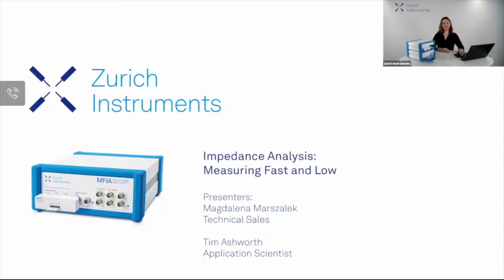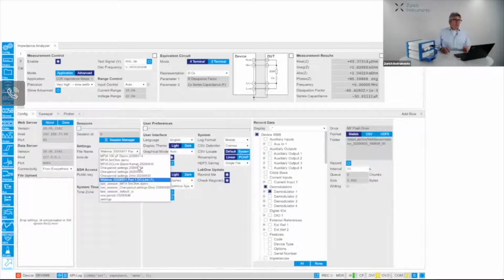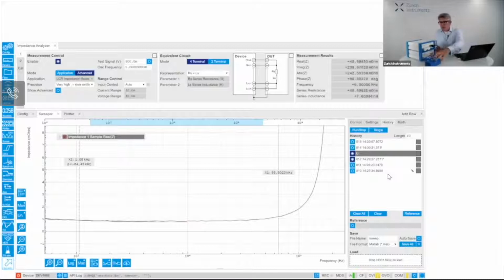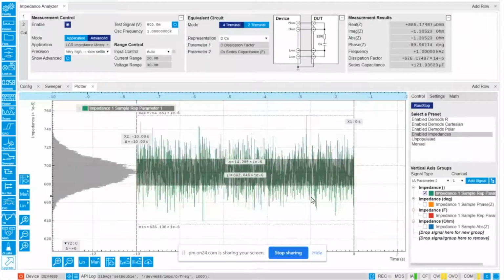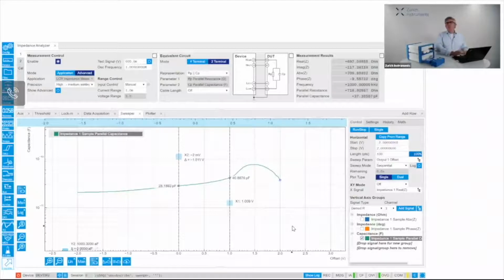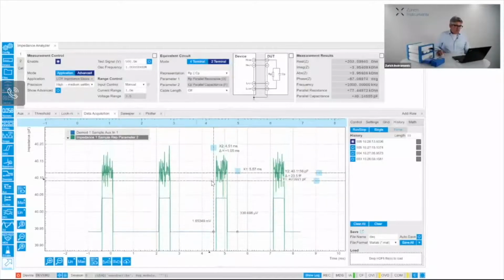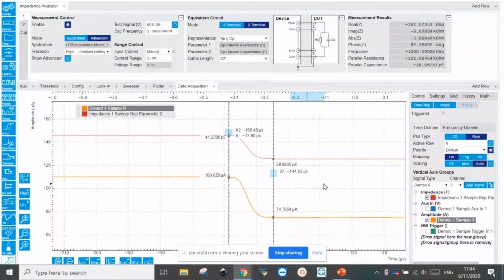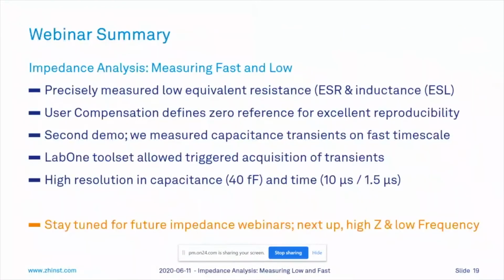Impedance Analysis: Measuring Fast and Low I Zurich Instruments Webinar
This webinar shows two impedance measurement challenges covered by the MFIA Impedance Analyzer: measurement of low equivalent series inductance and resistance of a DC-Link capacitor, and of fast capacitance for transient analysis.